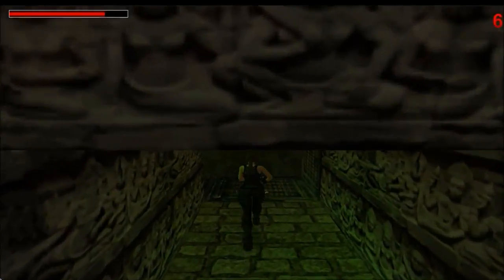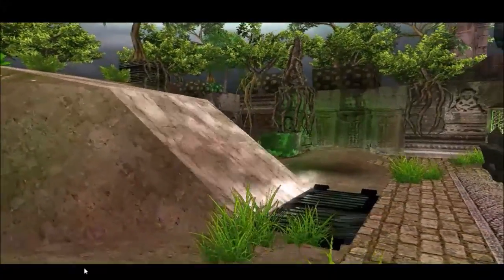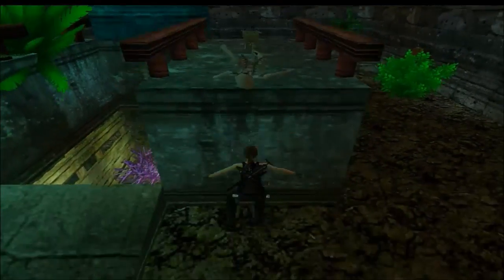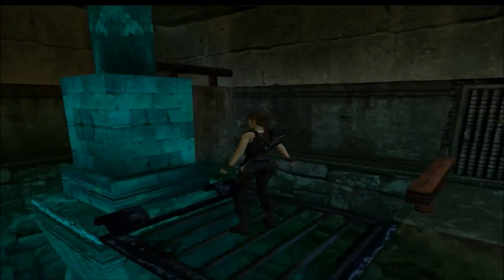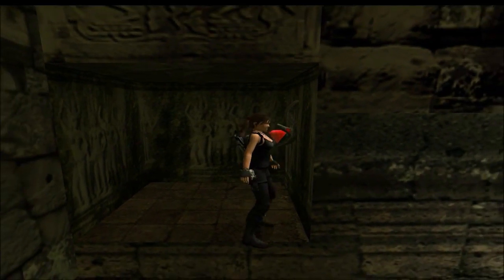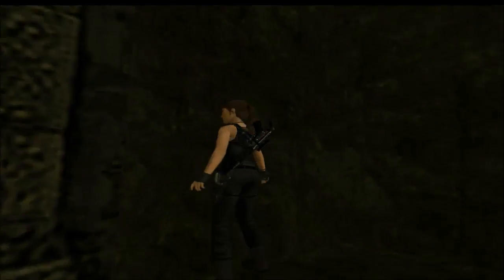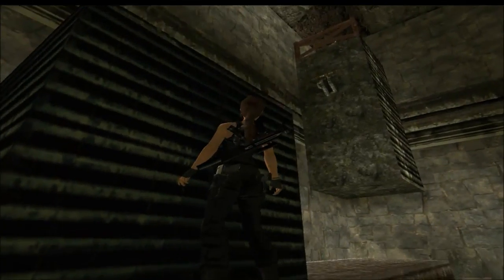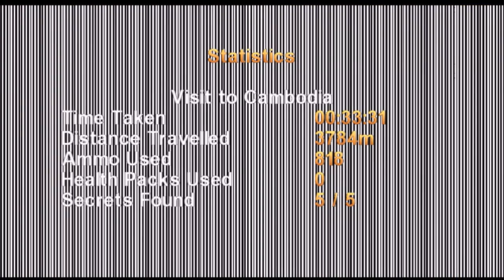TRLE VISIT TO CAMBODIA (NO MEDS)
TRLE DESIGNED BY KETTIE